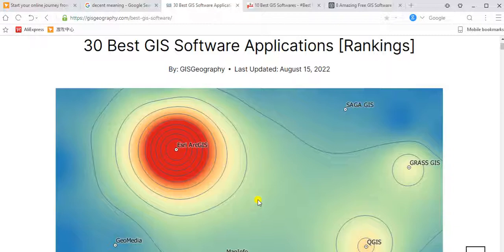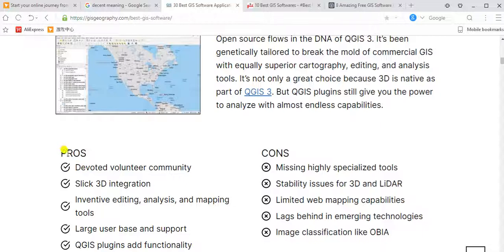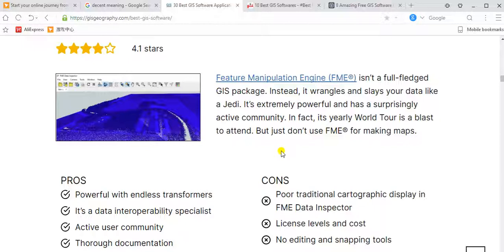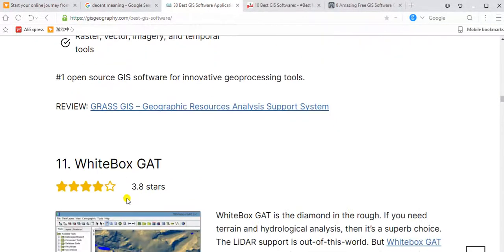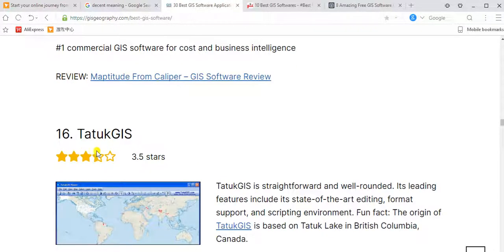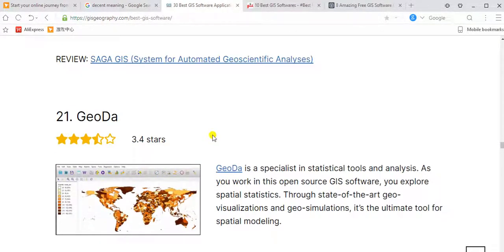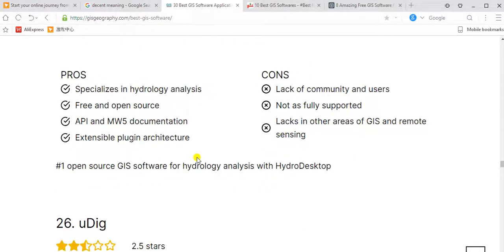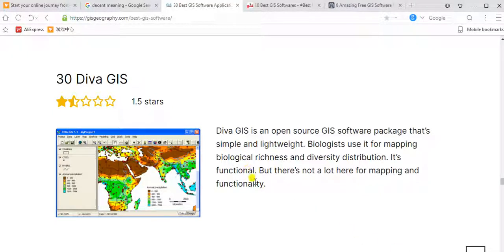Types of GIS software